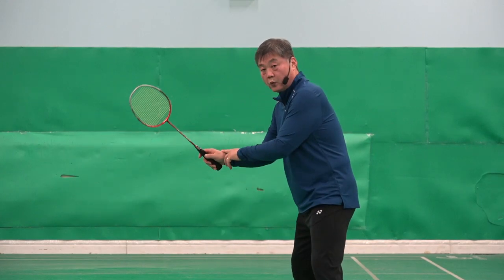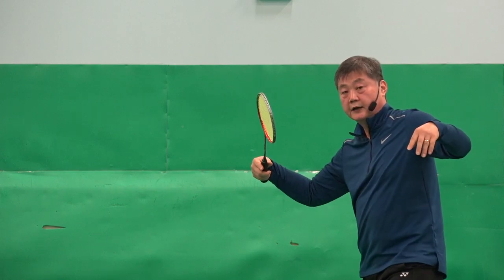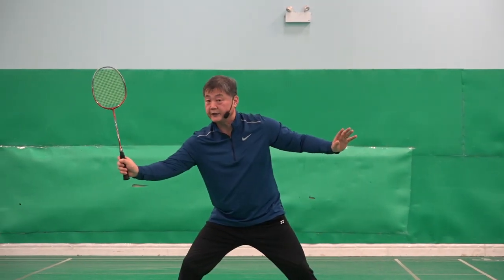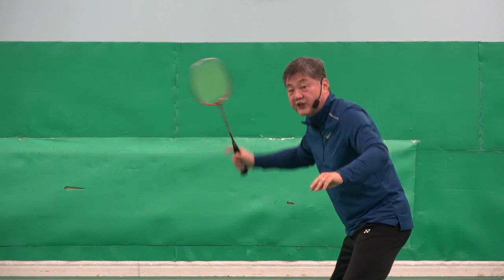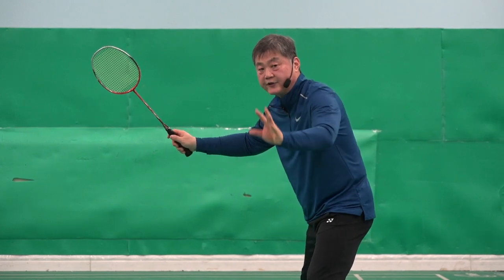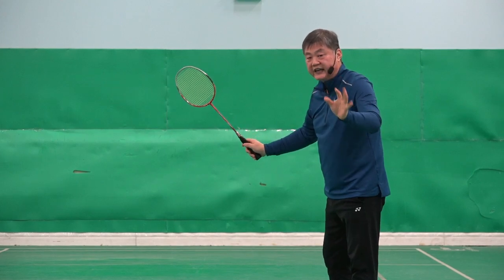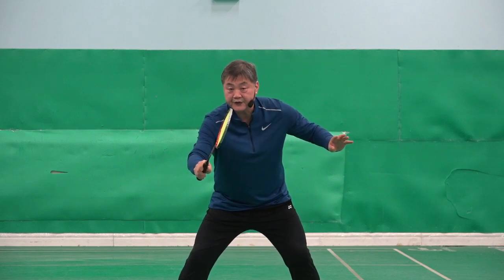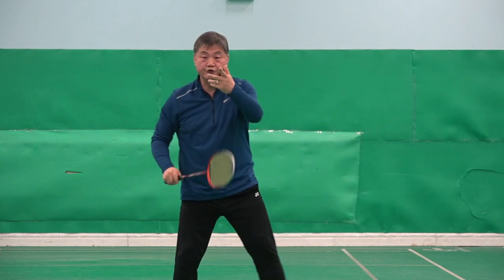Badminton The Right Ready Grip 3 The Right Wrist Setting and Right Grip Power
This clip shows the right ready grip on how your wrist must be set and how much power you should use to grip your racket.
It is a very important skill to understand in badminton. I hope you find it beneficial.
You can find more new clips on my website at coachingbadminton.com